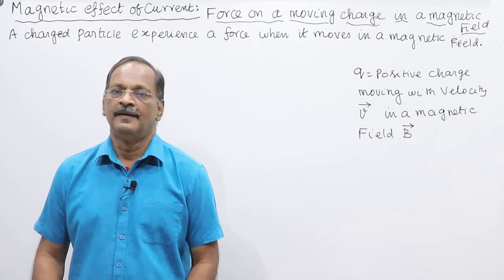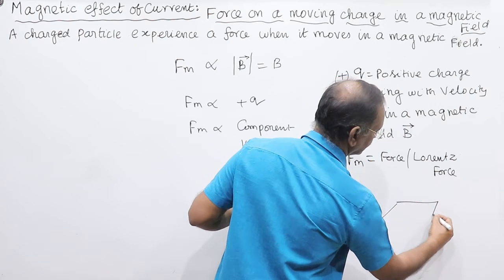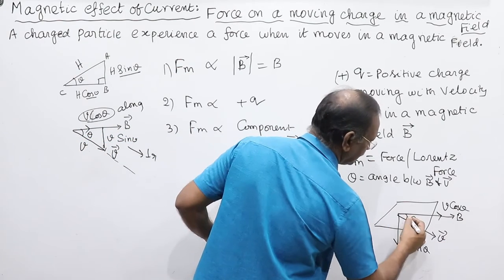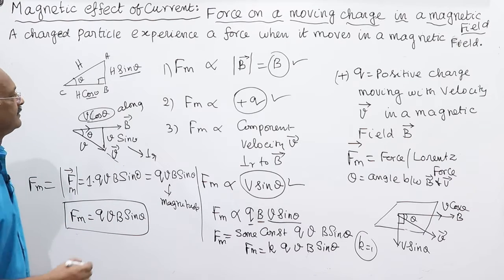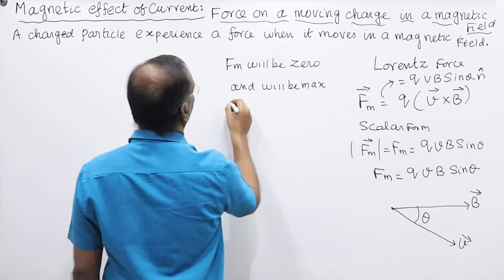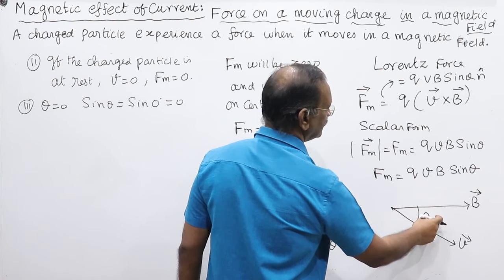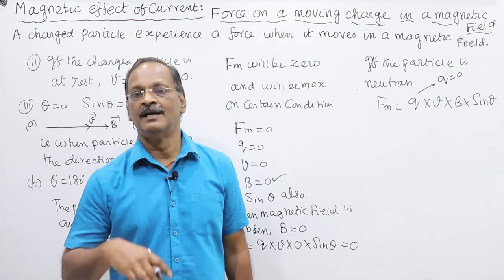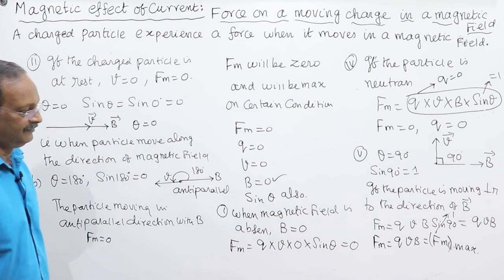02 LORENT'Z MAGNETIC FORCE ON MOVING CHARGE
Magnetic Effect of Current: Concept of Magnetic Field and Electromagnetism. Lorentz Magnetic Force
on moving charge.